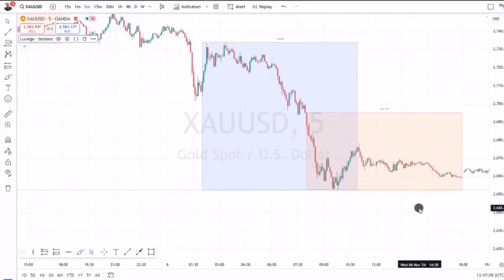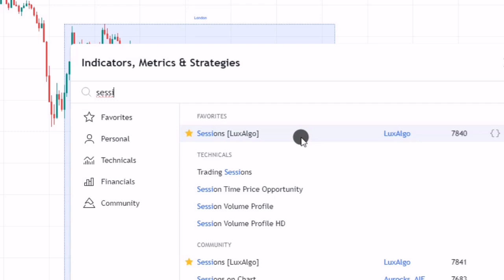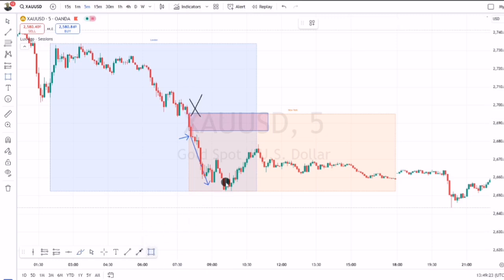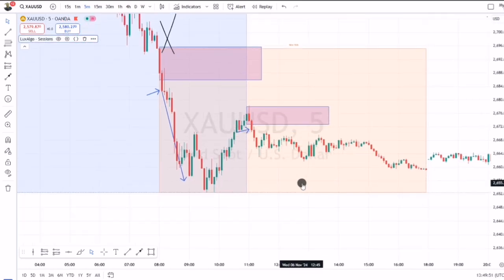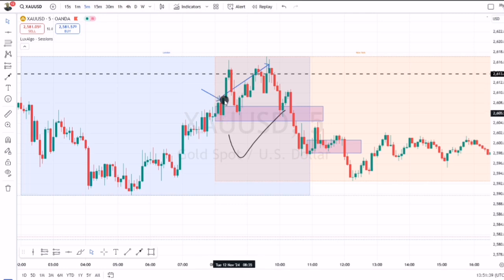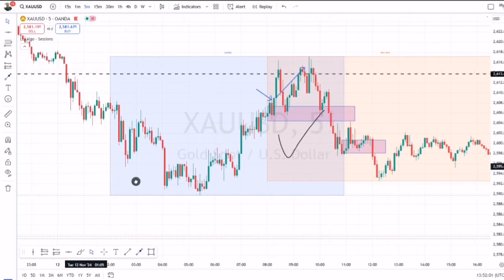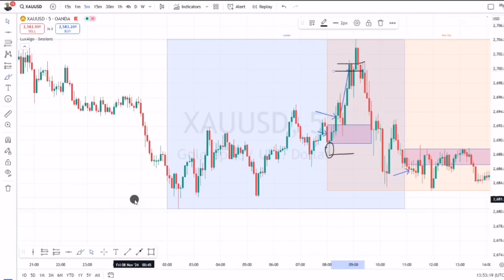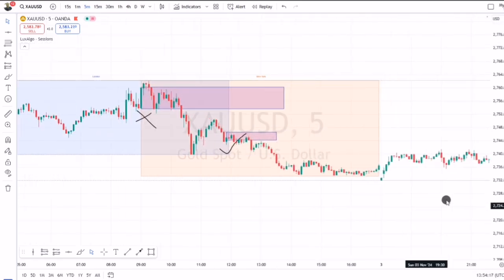The Only GOLD Scalping Strategy You'll Ever Need